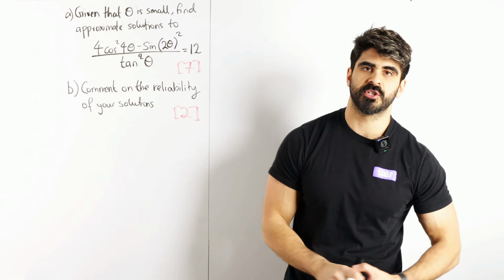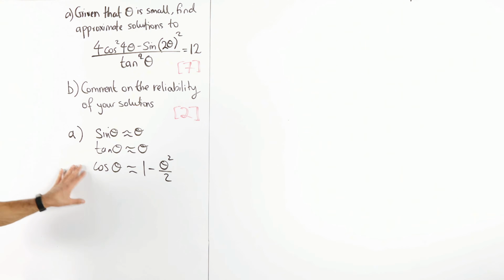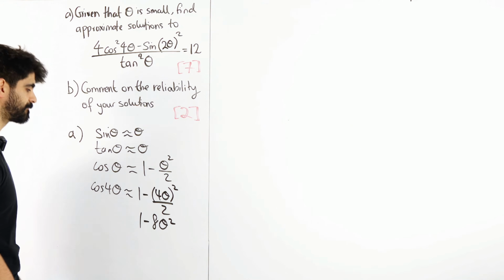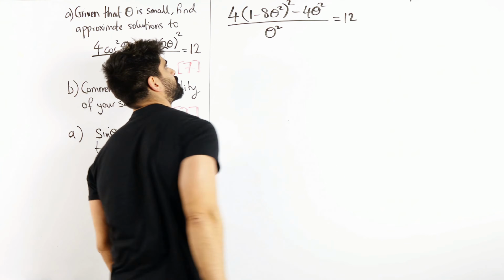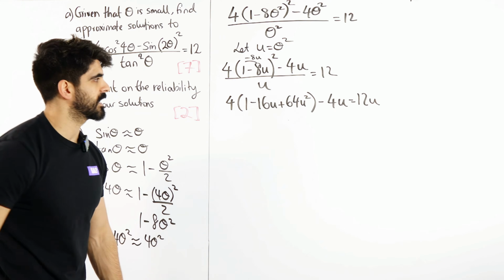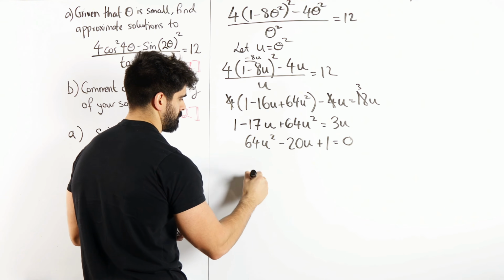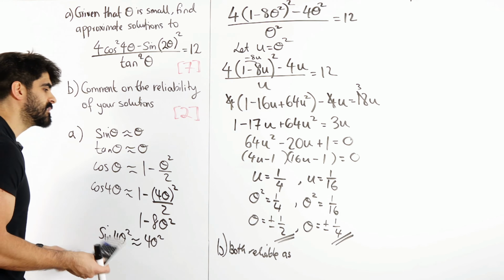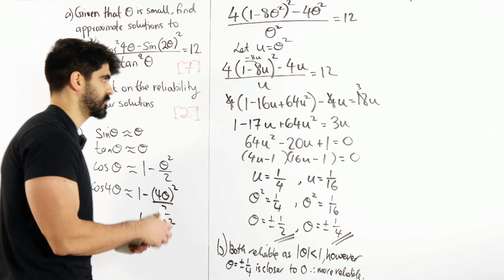15. TACKLING Small Angle Approximation Questions | A Level Maths